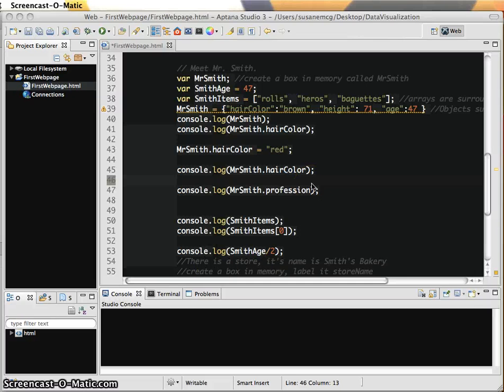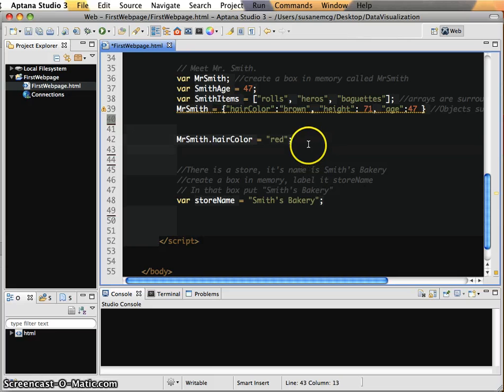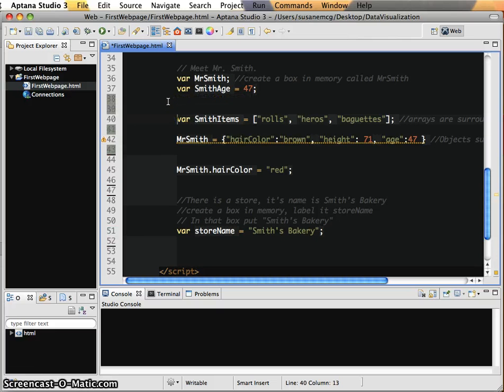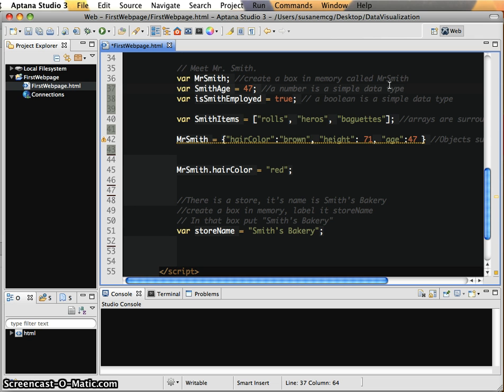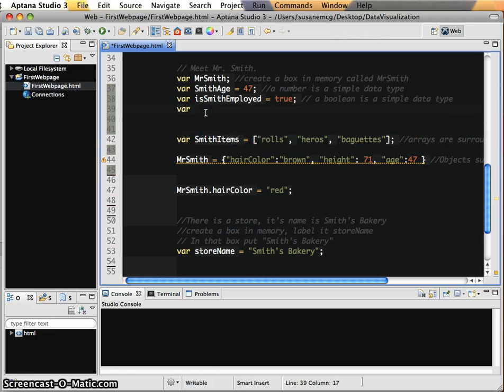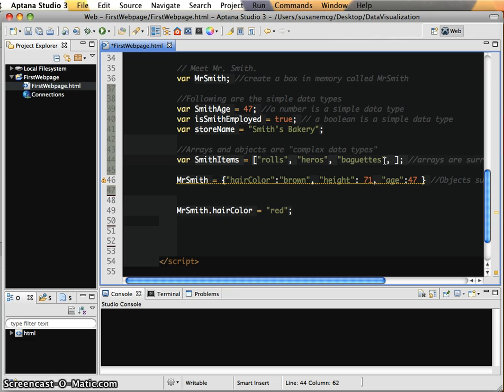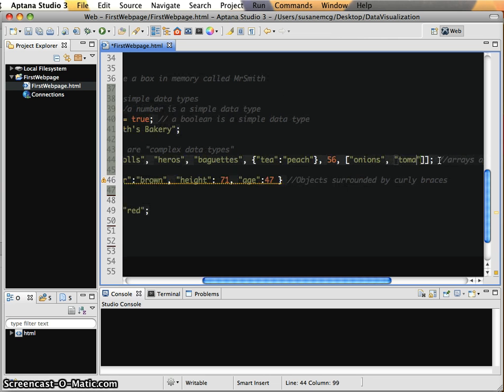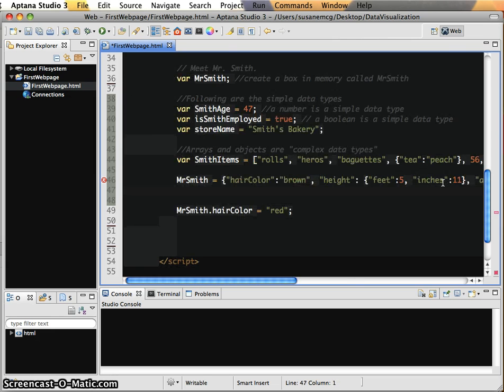BooleansAndComposition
Boolean data types; "simple" versus "complex" data types and composition.